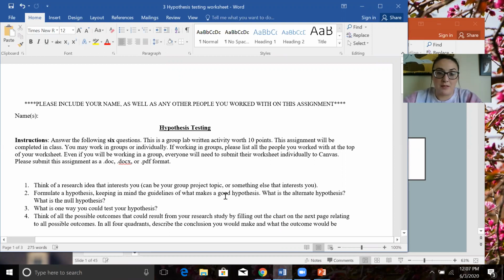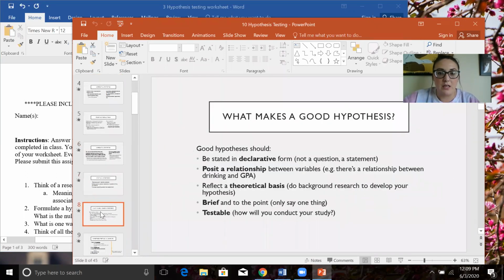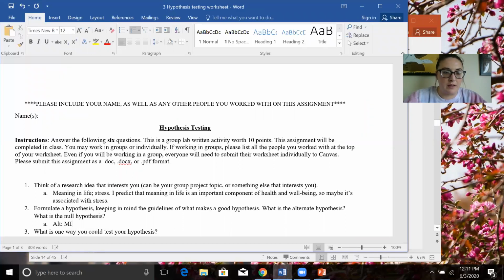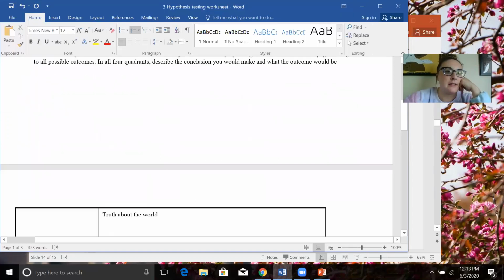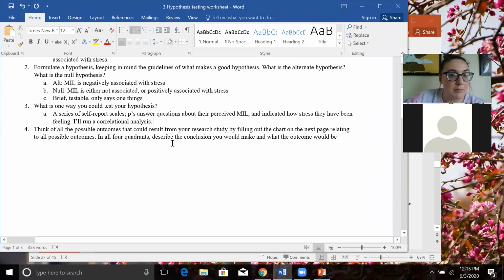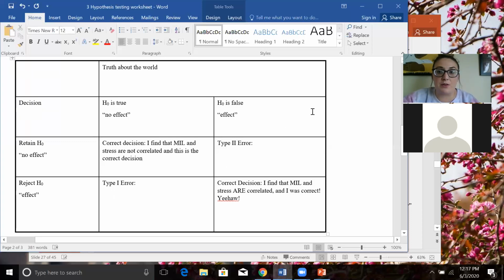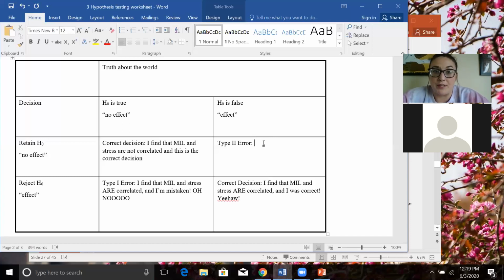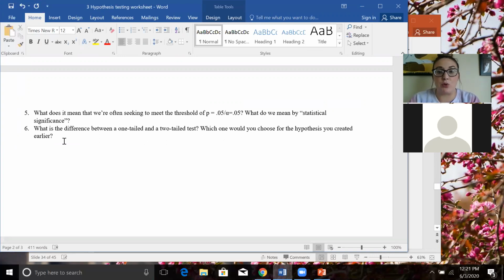Hypothesis Testing Worksheet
Applying the hypothesis testing paradigm to a research idea of your choosing.